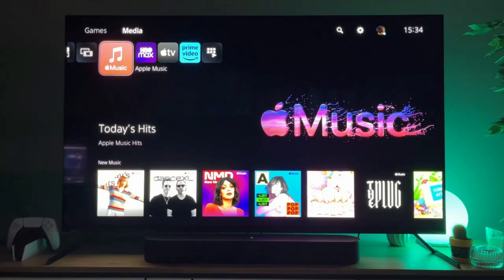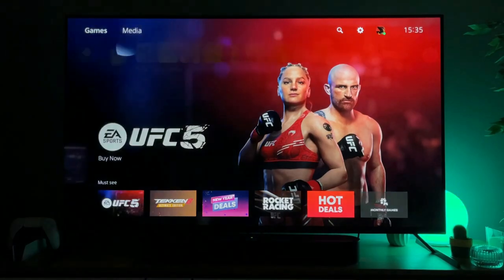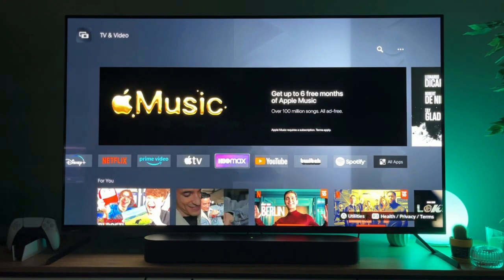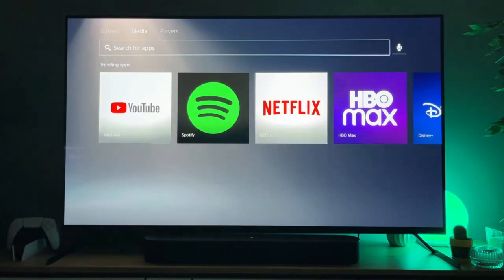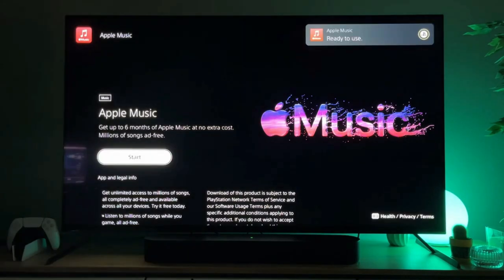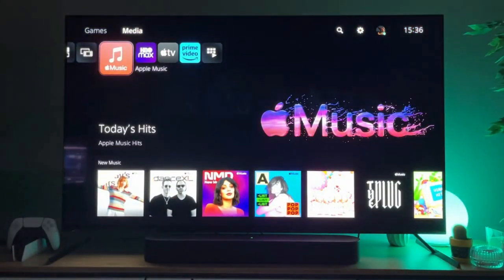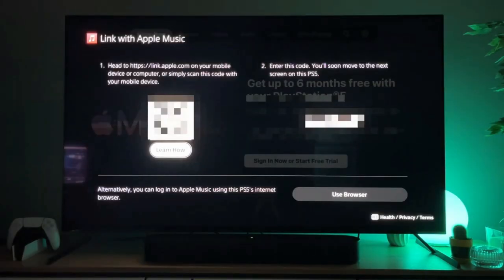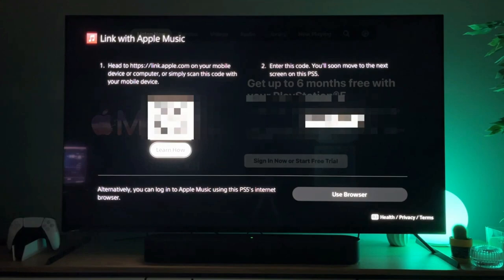How to Download Apple Music to PS5 - Full Guide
Wondering how to install and listen to Apple Music app on your PS5? In this step by step tutorial I'll show you how to download Apple Music to a PlayStation 5 console. Follow the steps to learn how to use Apple Music on PS5.